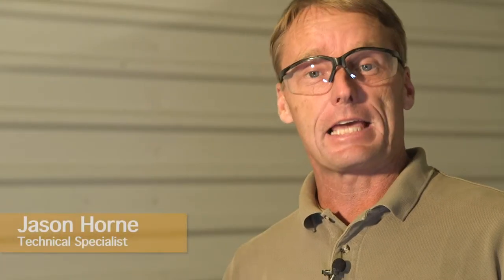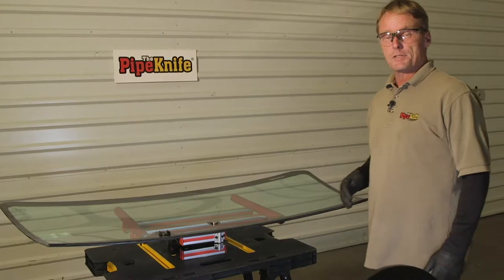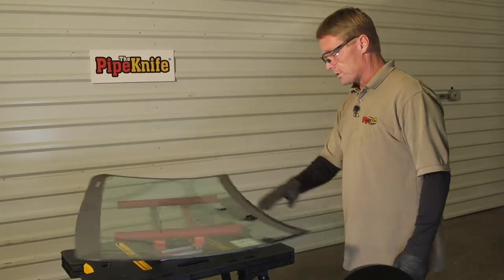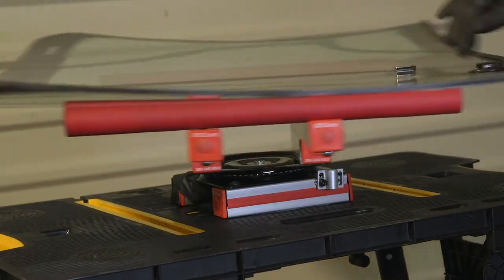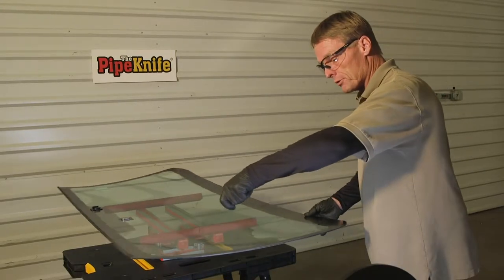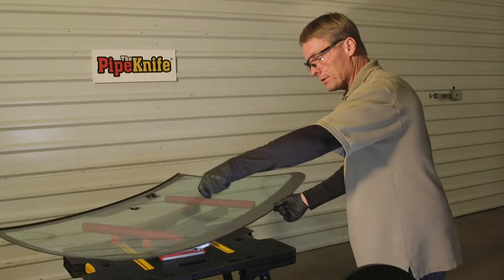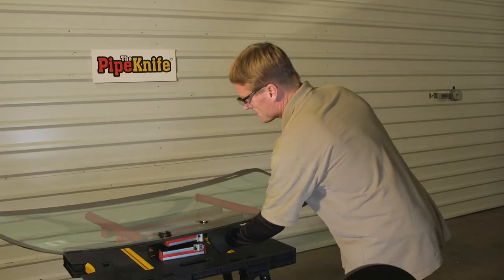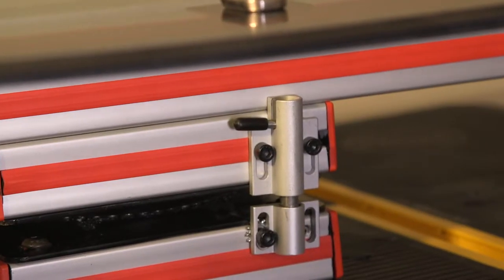360 Degree Table